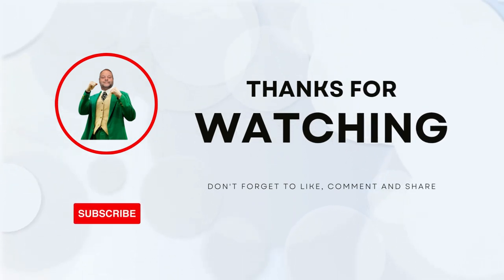Life in the Oilfield - How to eat well and save money!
This video offers ideas on how to eat a bit healthier when you're working in the patch and save some money at the same time!